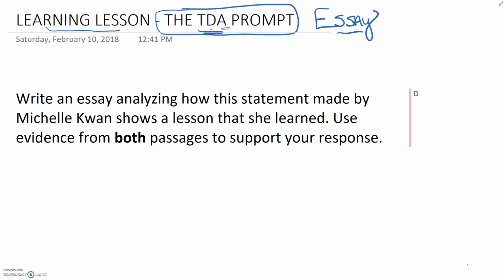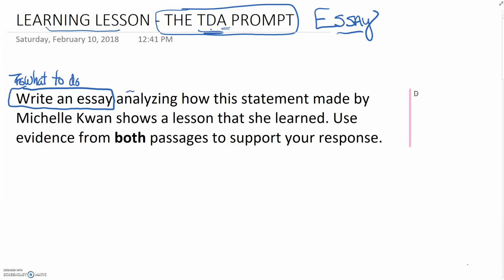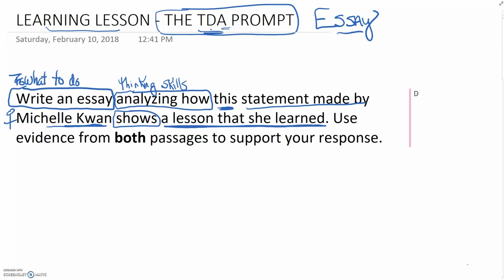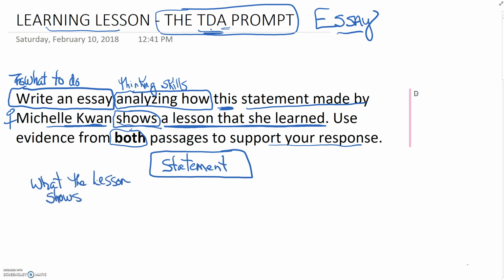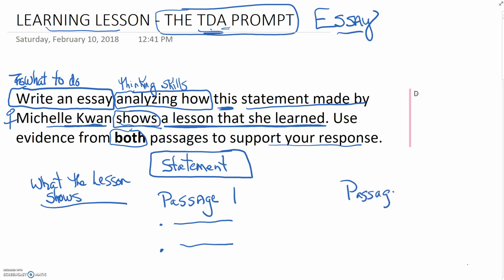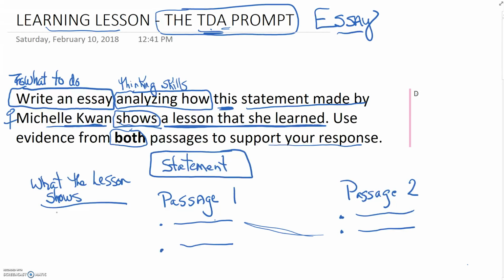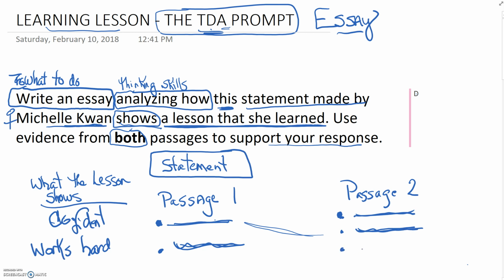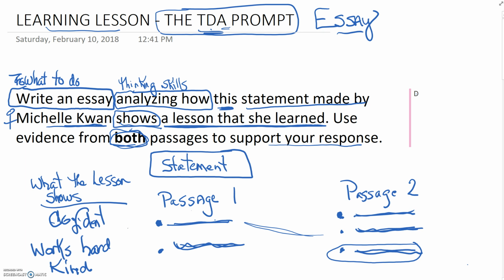Prompt Lesson 1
How to read a prompt for a TDA Essay.